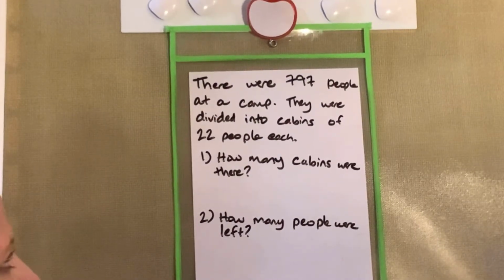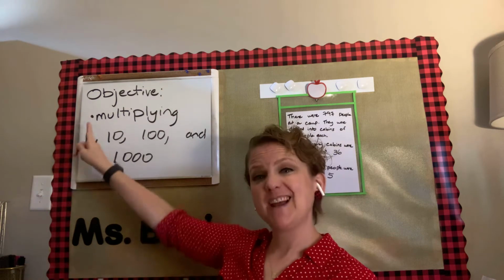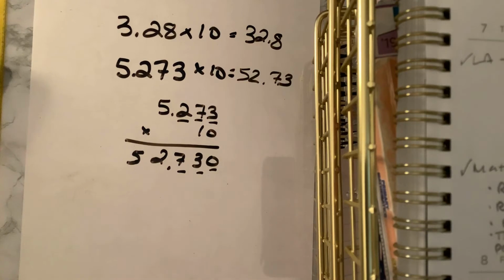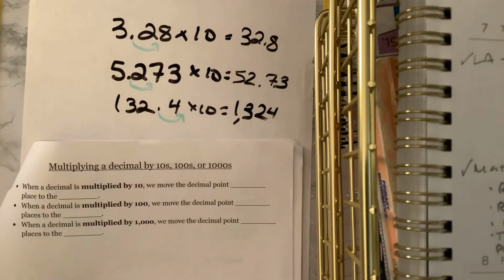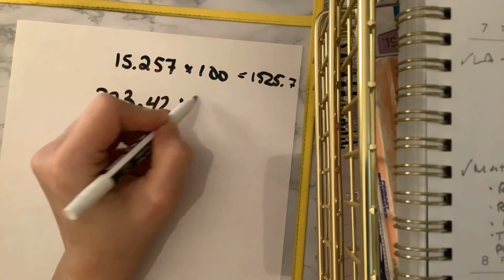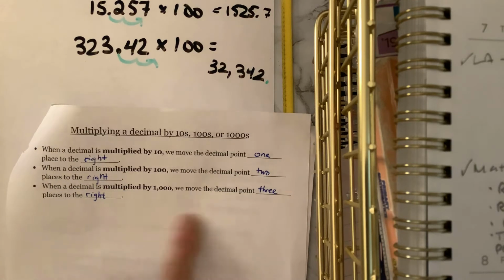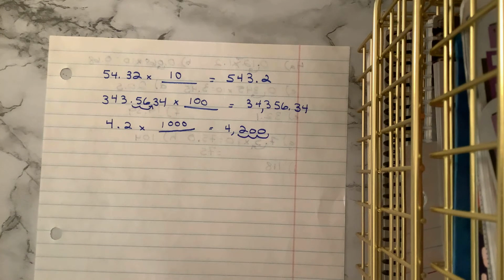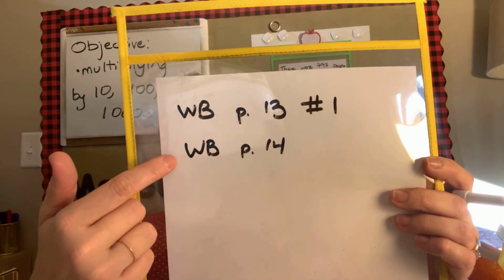7.5a/b (part 1)—Multiplying a decimal by 10, 100, 1000